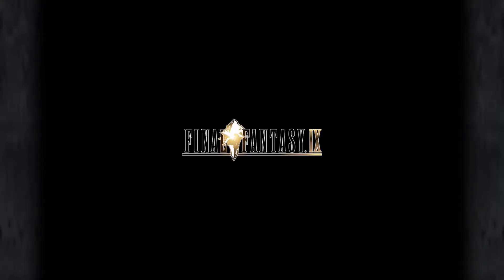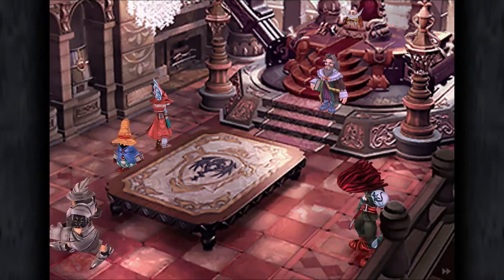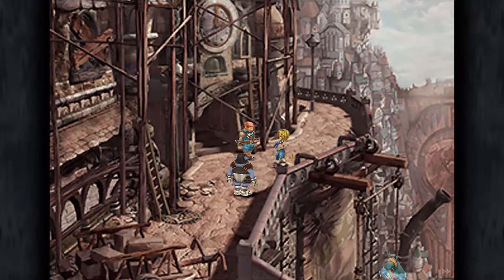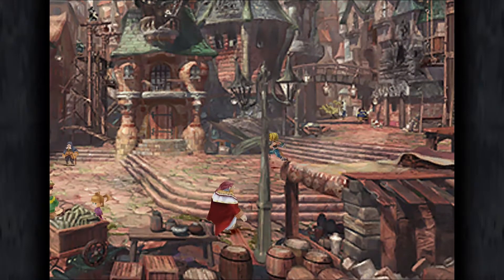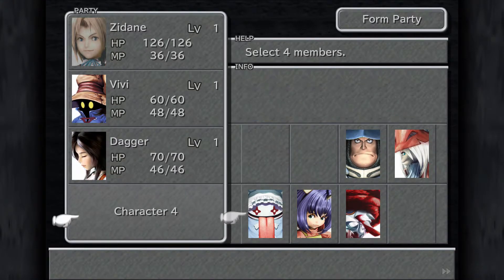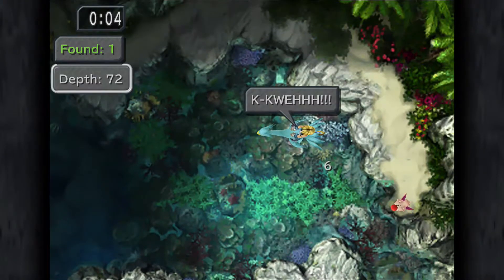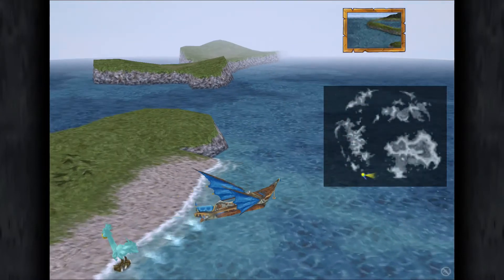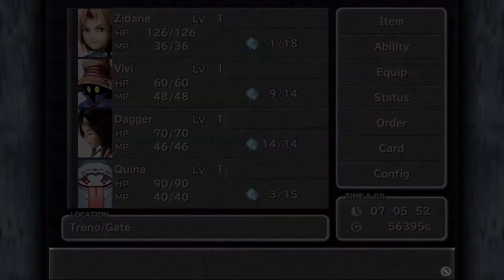Final Fantasy 9 EXCALIBUR 2 Guide | PC PS4 XBOX ONE & SWITCH - Chocobo's Lagoon D3-04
Final Fantasy 9 EXCALIBUR 2 Walkthrough with Simon

We continue on in Lindblum where we have a quest to undertake that will hopefully solve Regent Cid's predicament. Next we make our way over to Chocobo's Lagoon for more digging!

The Excalibur II is a coveted weapon in FFIX that can only be looted before the in-game clock ticks 12:00 hours. Since it is located towards the end of the game on disk four, this can be a challenge to say the least! It is required for the Platinum Trophy. In this series we will not only be working towards this sword, but we will be doing everything else as well :) Sounds impossible? Let's find out!

Final Fantasy 9 was first released way back at the turn of the century for the original Playstation (PSX). Seventeen years later it's back in this PS4 re-release with updated HD models and graphics.

Here are some of my other completed Final Fantasy walkthroughs I believe you will enjoy:

Fuzz

Final Fantasy IX PS4 Excalibur 2 Perfect Game Walkthrough
 - FF9 PS4 Remaster Guide